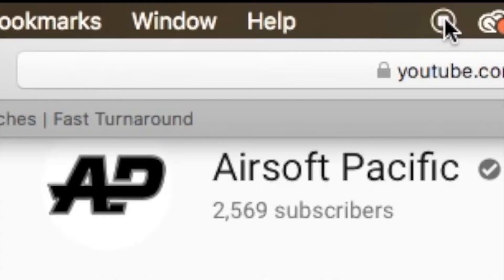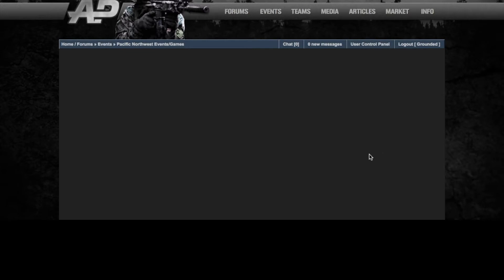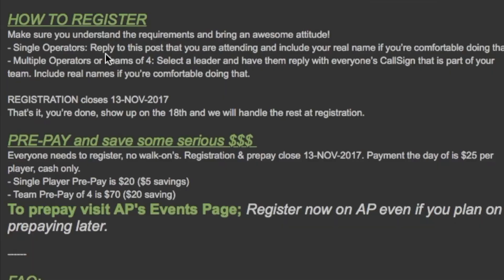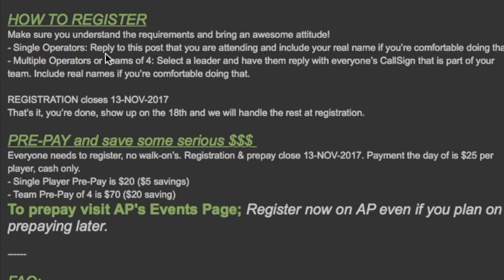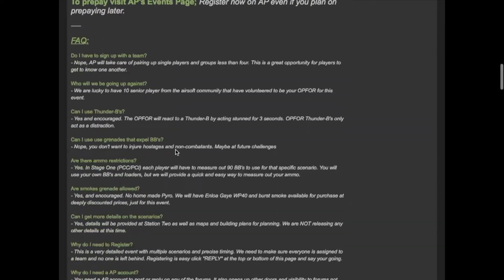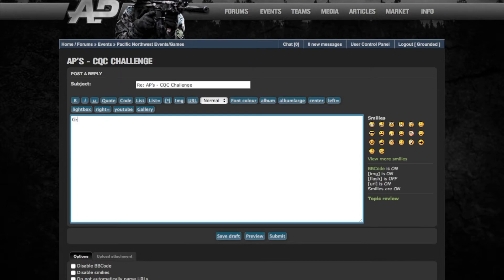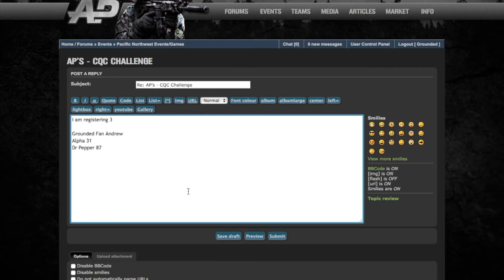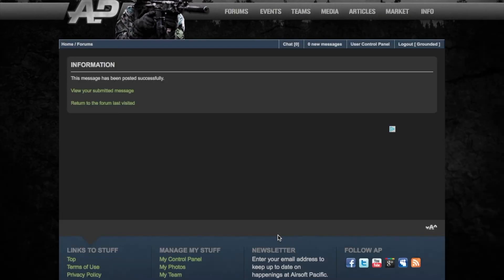AP Challenge - How to Register